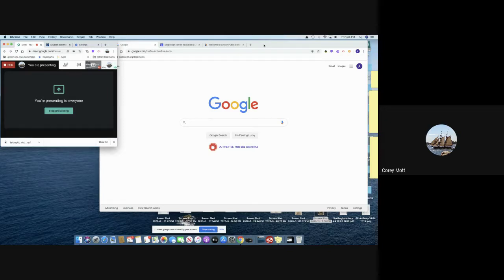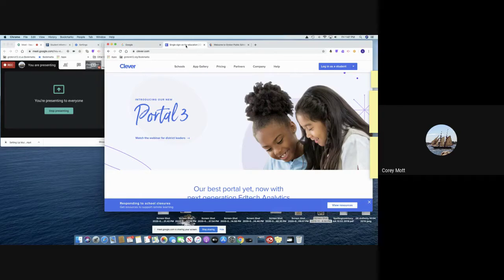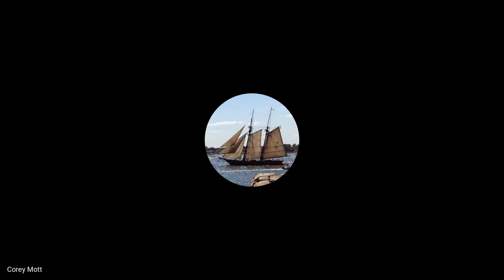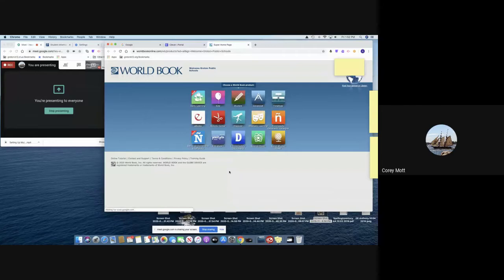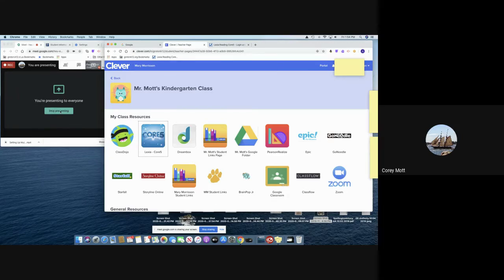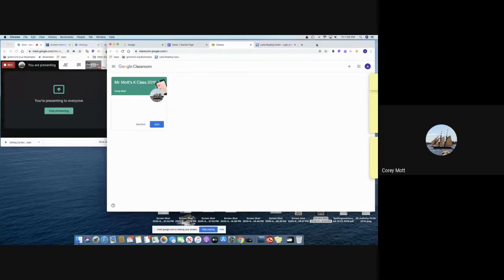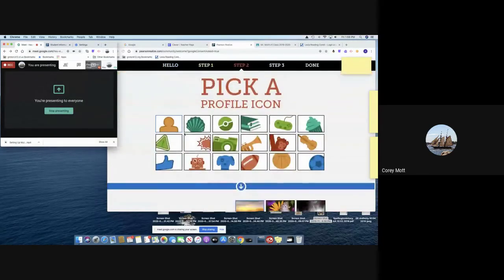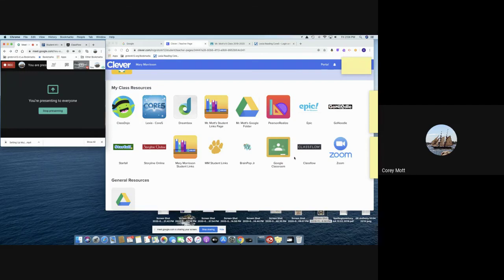Logging into Clever to Access Distant Learning Websites and Resources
In this video, you will learn how to get into Distant Learning materials and Resources using your child's Google Account and a single log-in website (in this case Clever).  Your district must have an agreement with Celver to do this.  Going to Clever first makes it much easier to log-in to most of the websites your child's teacher will use.  You won't have to keep reentering your child's username and password for most sites your child's teacher will use.

In this video you will see how to log in to Clever and access Dreambox, Newslea, WorldBook, Lexia, Google Classroom, Pearson Realize / Math Investigations, and other platforms.

If you do not know your child's log in or are having tech problems, please contact your child's teacher.